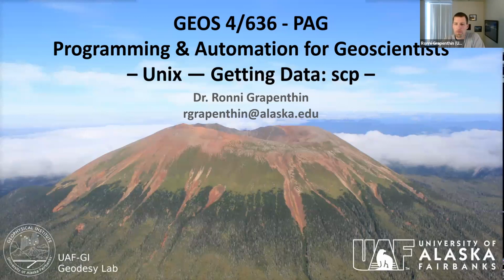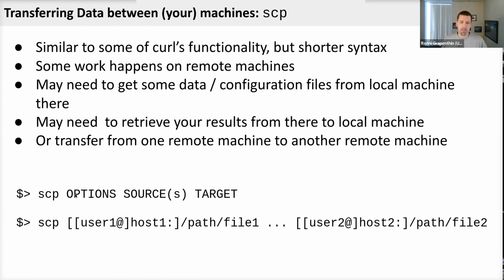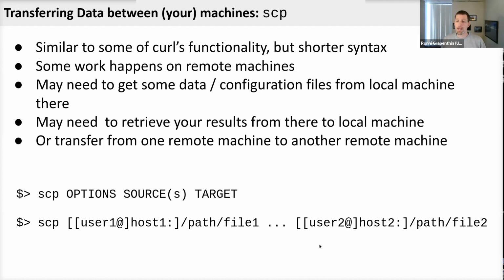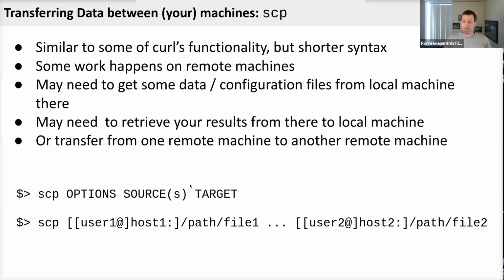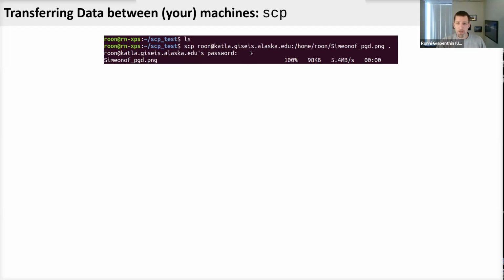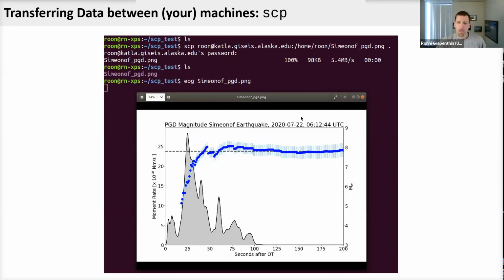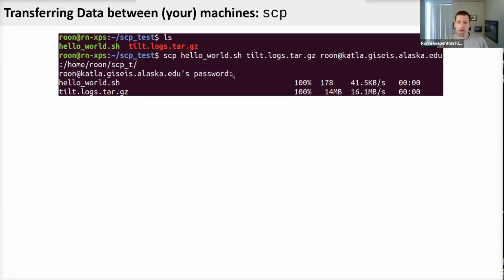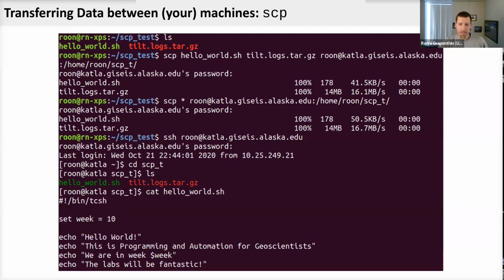Programming and Automation for Geoscientists: 10_06 - Unix: Getting Data - scp